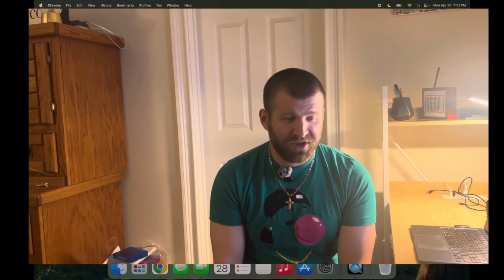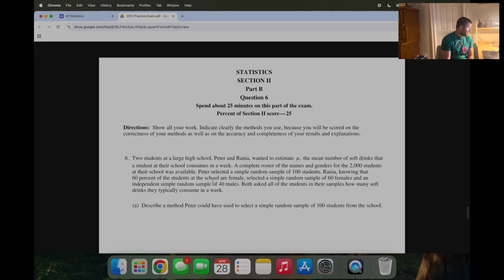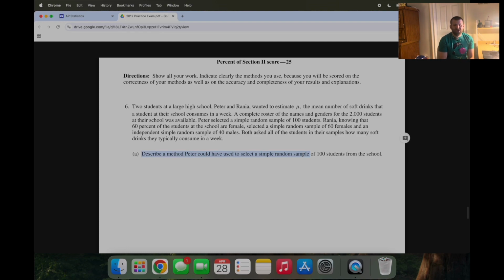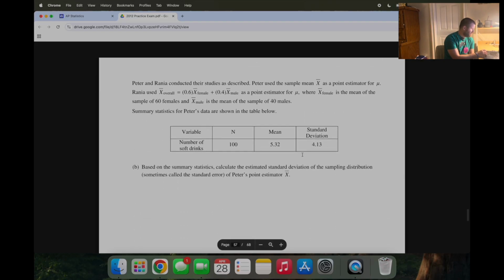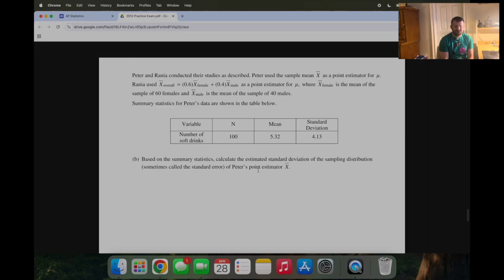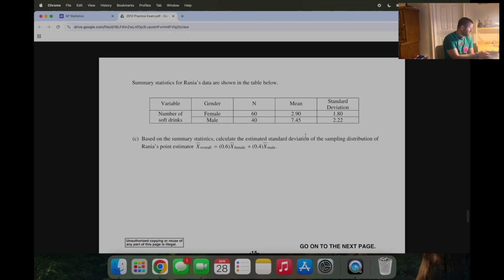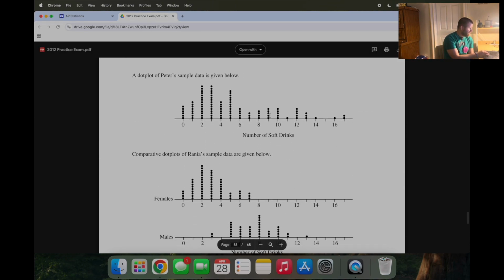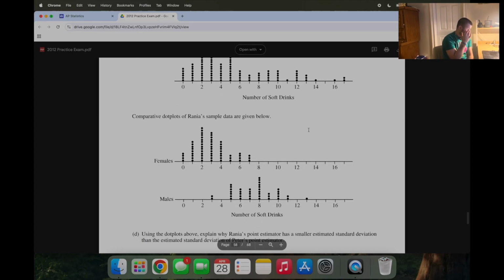FRQs & Question 6